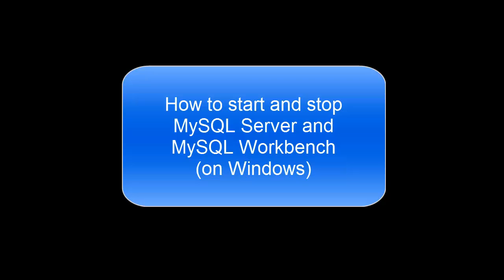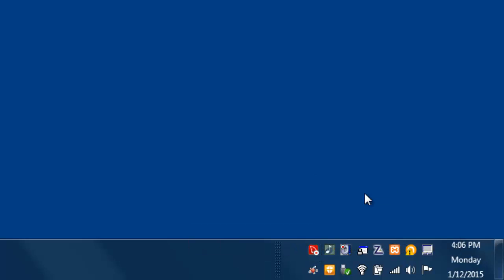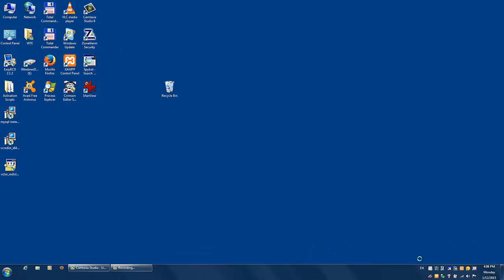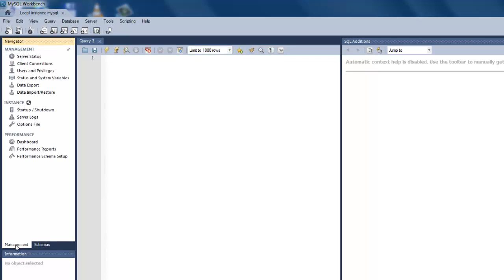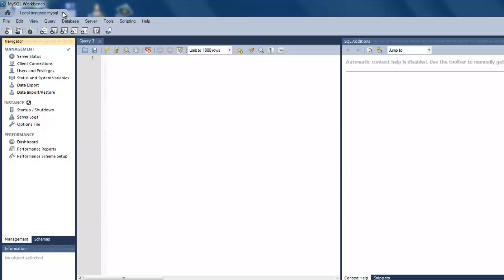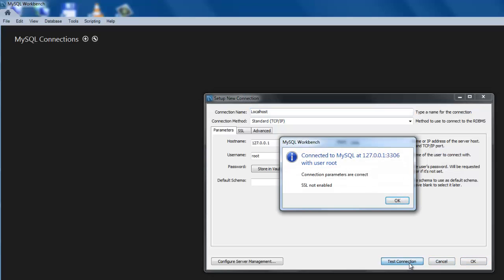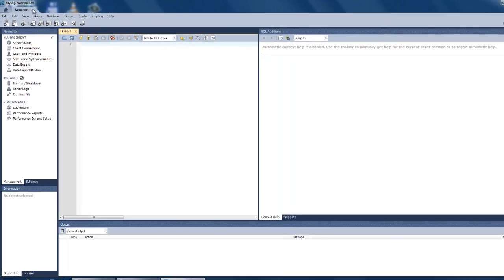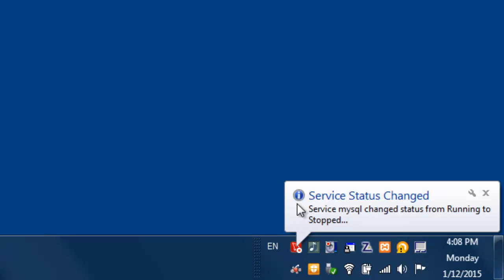How to start and stop MySQL Server and MySQL Workbench on Windows